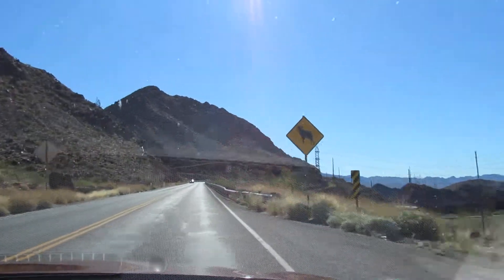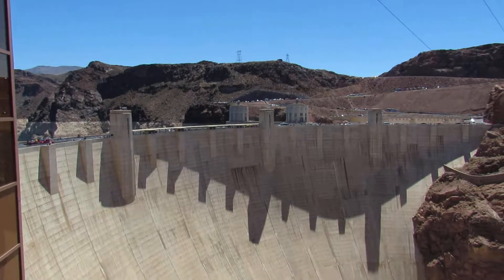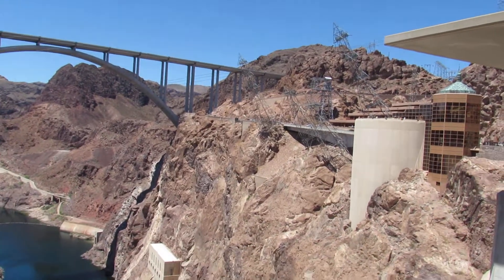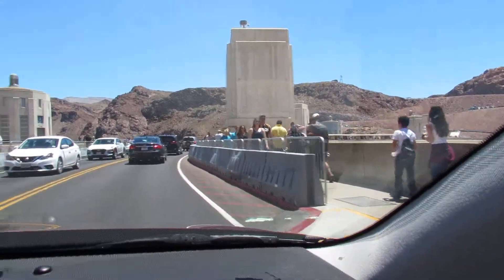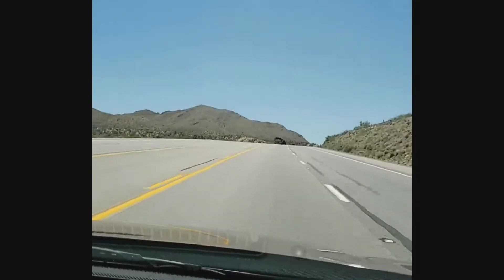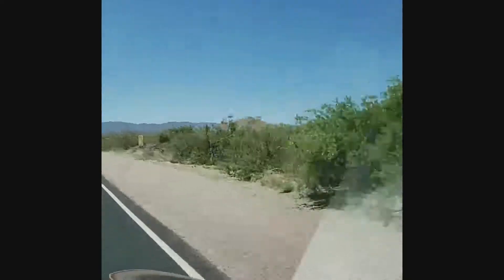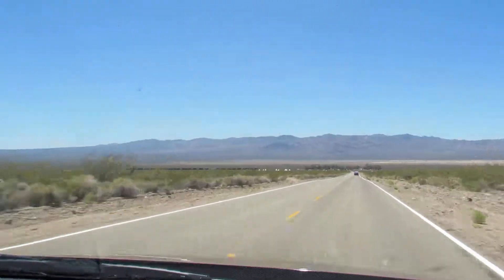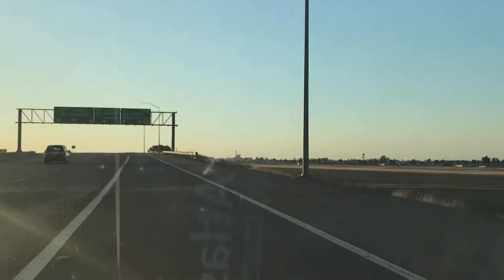2019 Wild West Road Trip Day 9 - Hoover Dam and Drive to Visalia, CA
Jun 23, 209 - Day 9: On the morning of day 9, we woke up rested and refreshed after getting 9 solid hours of sleep.  After checking out of our awesome resort, we drove to the Hoover Dam and spent a couple hours.  We enjoyed an informative guided tour, then spent the rest of our time seeing the highlights and walking the bridge.  The rest of the day was spent driving to Visalia, CA and seeing Joshua Trees along the drive.